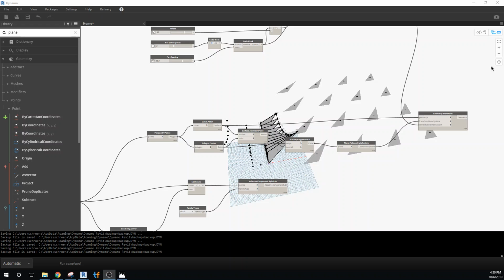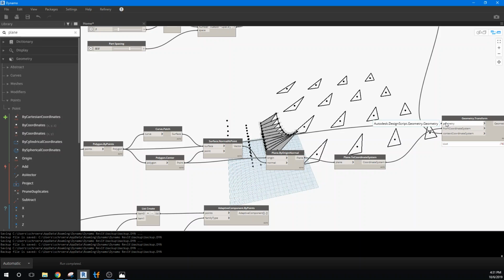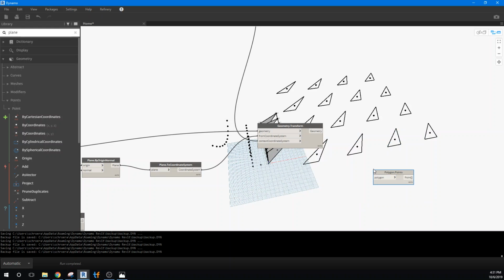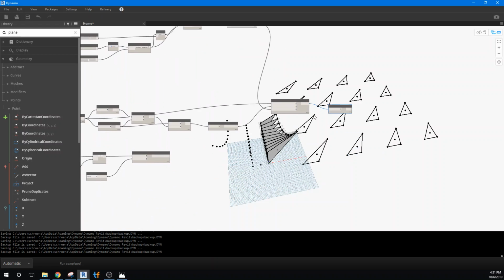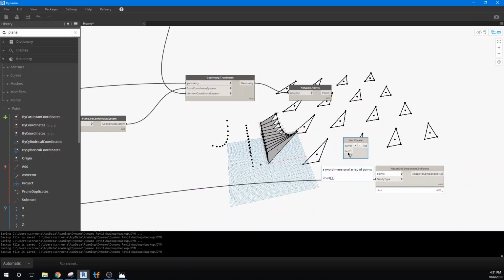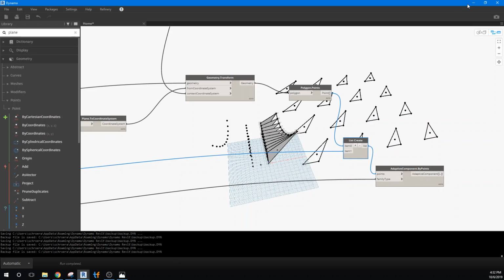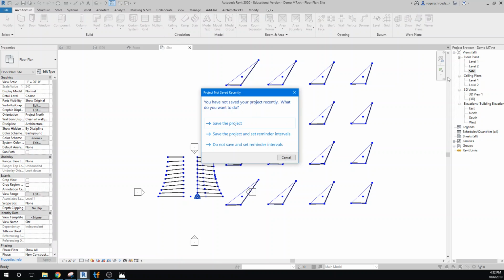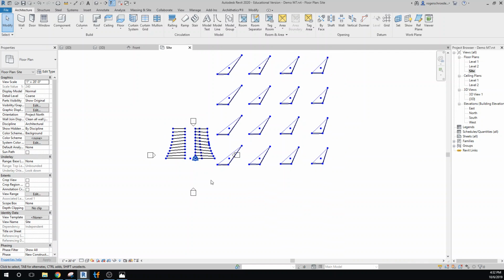ASC 7 7 Parts to New Plane and Coordinate System 3min